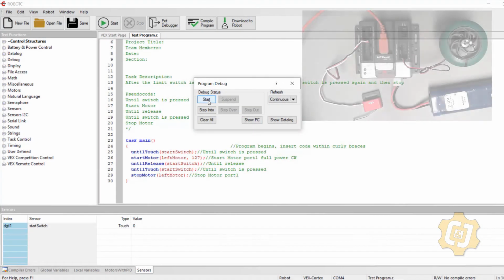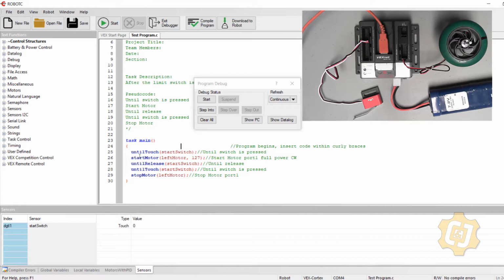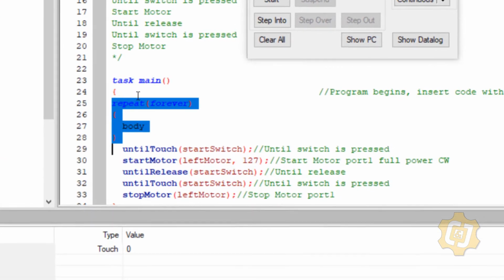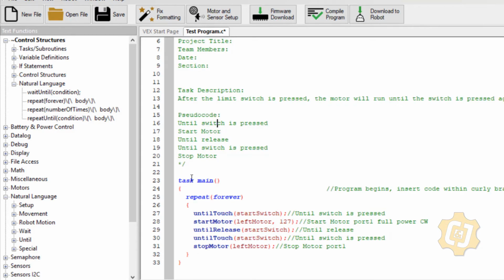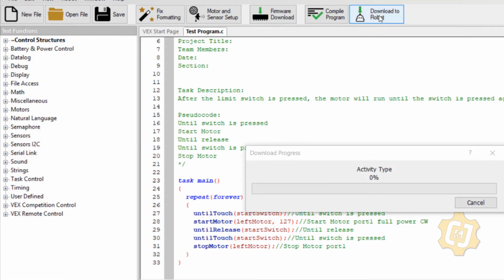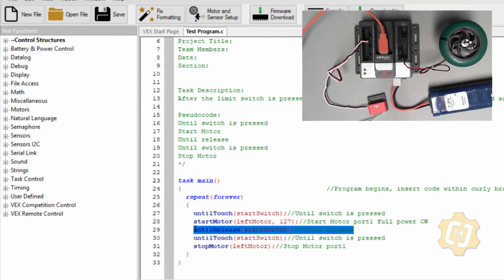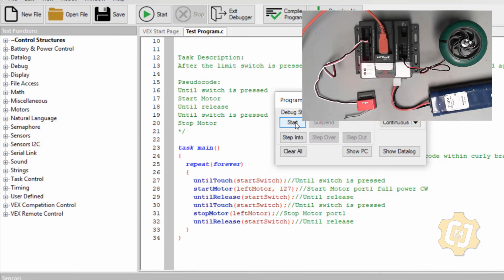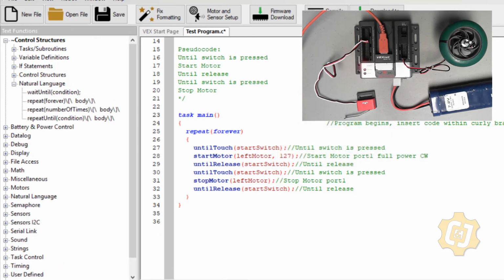4 Loop With Natural Language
Learn how to do things multiple times usin Natural Language... the "easy" way.

In this series of short videos, learn the basics of how to use RobotC to program a VEX micro-controller to control all of your VEX creations!